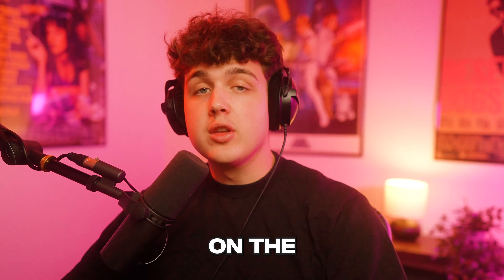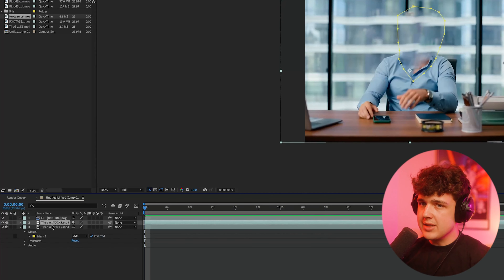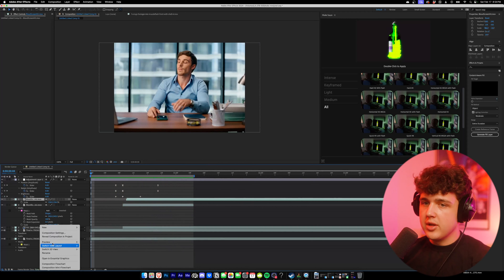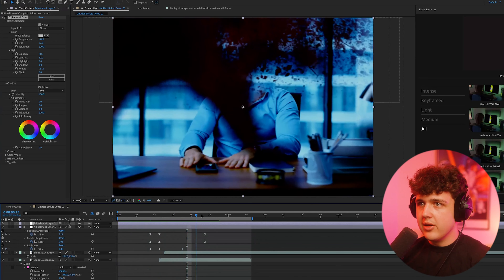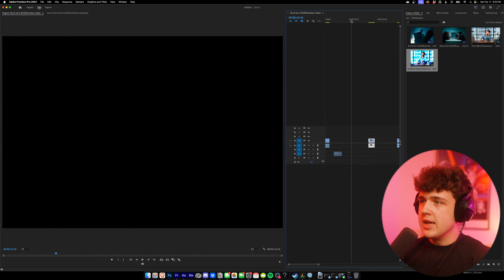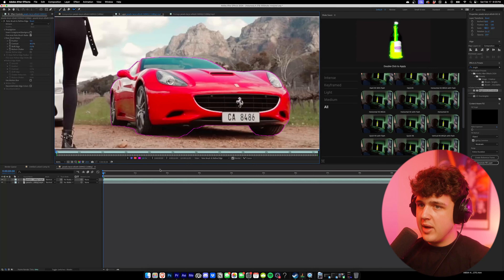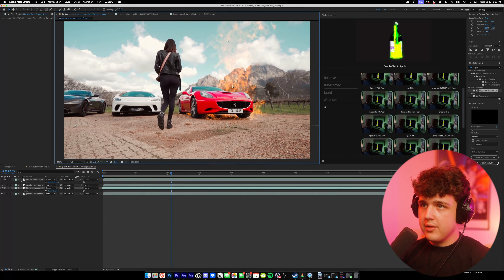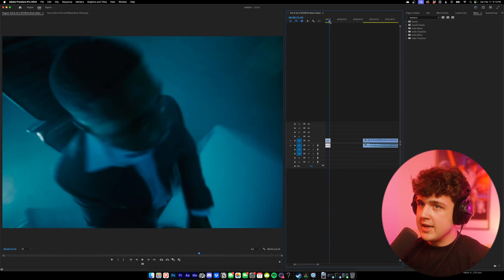YEAT RIOT / SET IT OFF MUSIC VIDEO BREAKDOWN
THE BEST EDITING PACKS & PRESETS